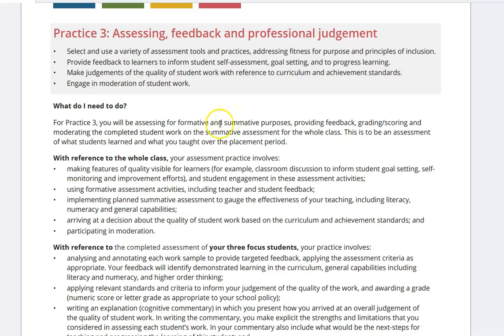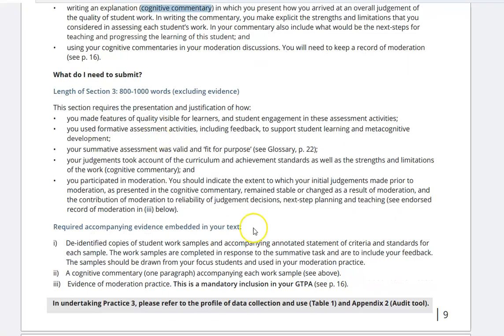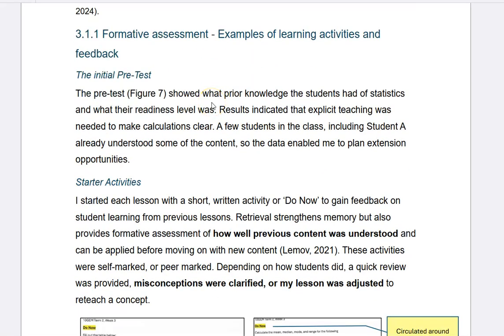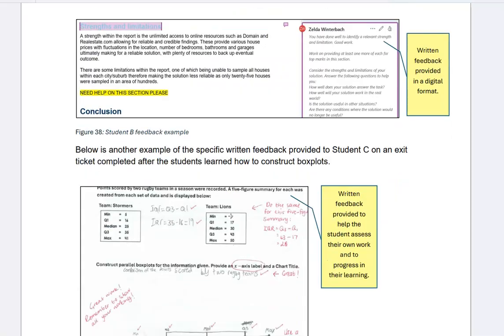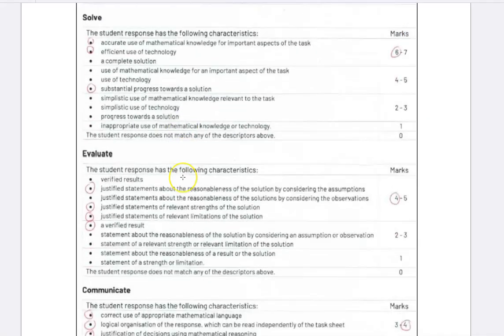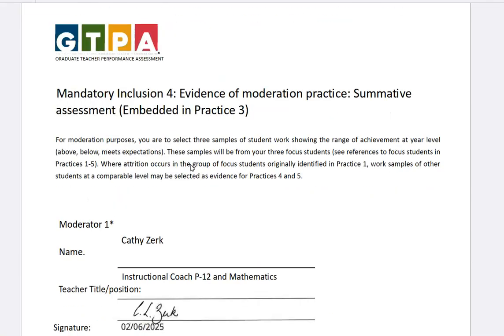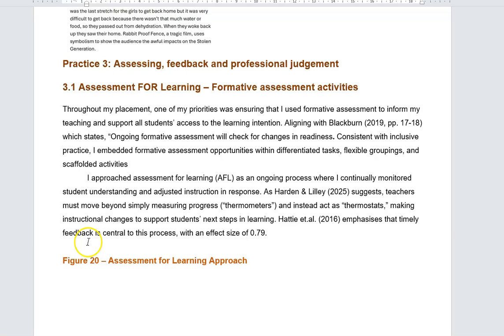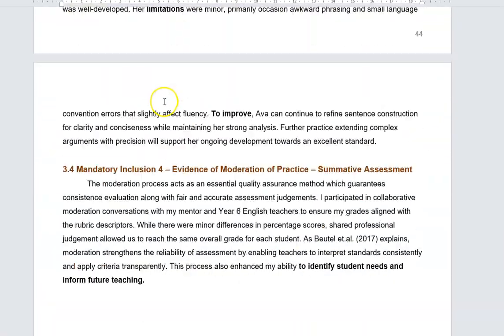GTPA Practice 3 2025